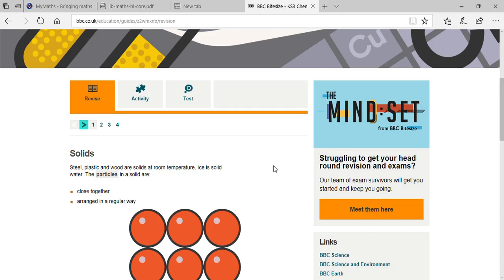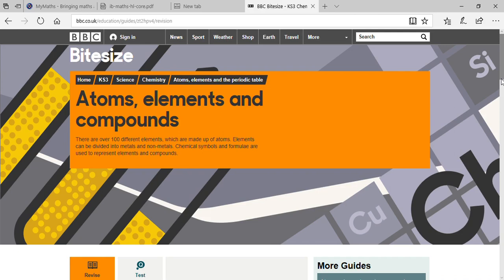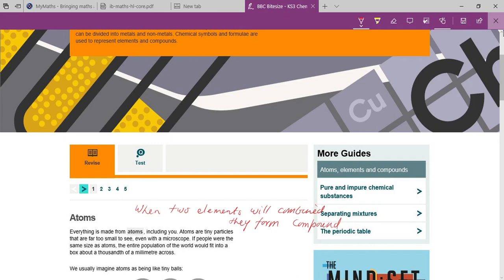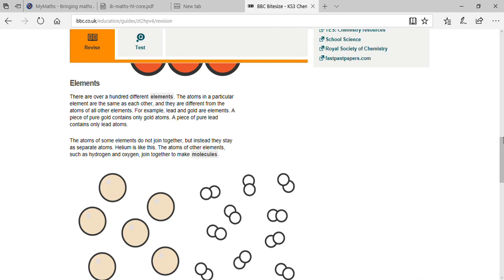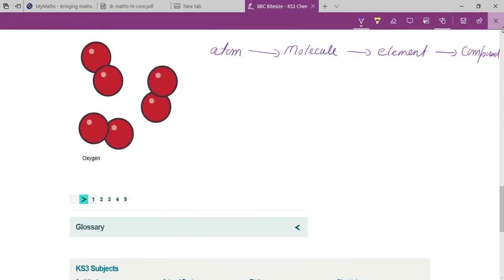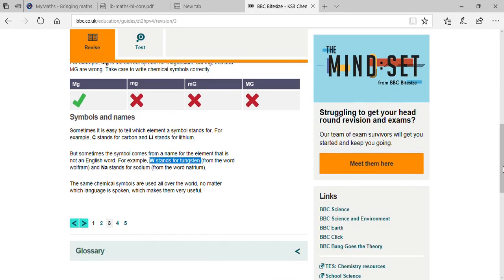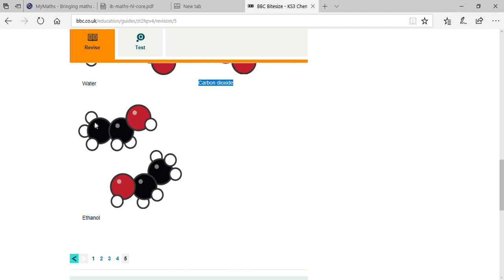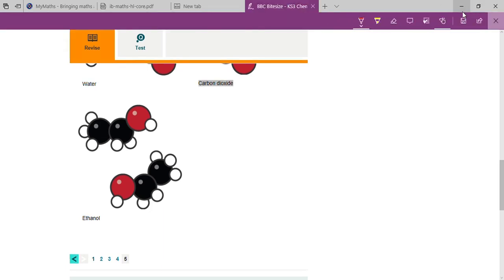Atom Elements and Compound[Skype online tution]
WHY CHOOSE ONLINE LEARNING?
1. You do not need to leave your house and neither does your tutor
2. You can have face to face conversations
3. You can still share worksheets via an instant messaging window  on skype
4. You save money on fuel as you don't need transport.
5. You save time as there is no travelling to and from your lessons
6. All internet calls on skype are free.